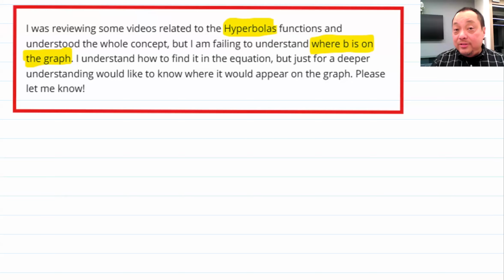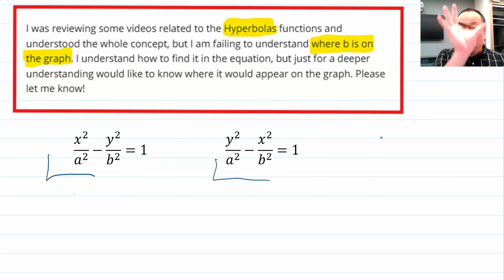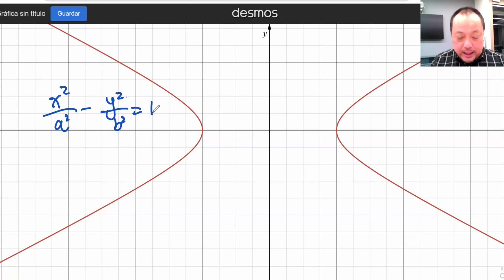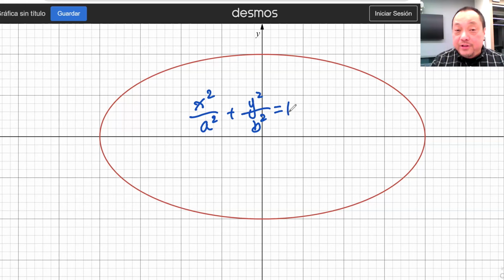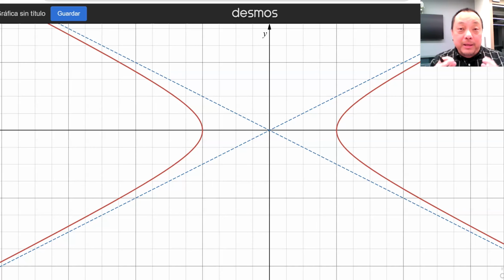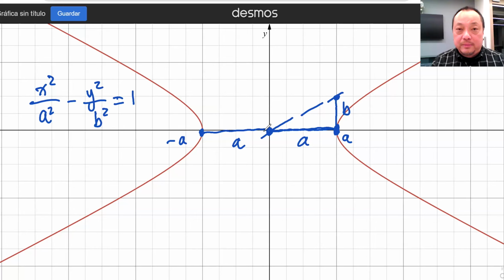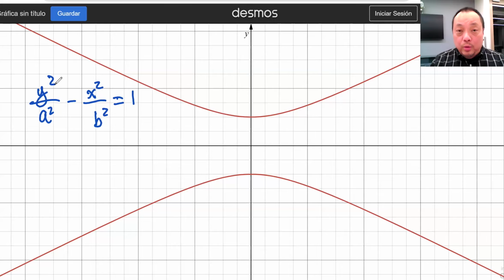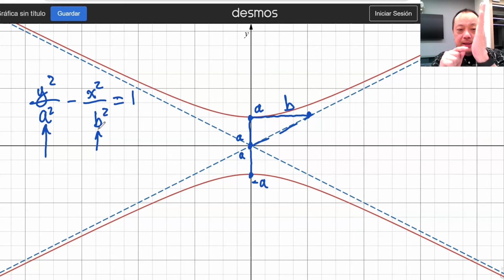Hyperbola: Where's 'b' on the graph?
Where does the "b" in the standard hyperbola equation show up on its graph? The "a" is the vertex, but where's the "b"? In answering this student question, I also take the opportunity to do a quick review of hyperbola and ellipse.

Calc 2, AP Calc BC, College Algebra, Pre-Calc

0:00 Where's b on the graph of hyperbola?
2:54 Comparison with ellipse
3:41 Answer: The 'b' leads to the asymptotes